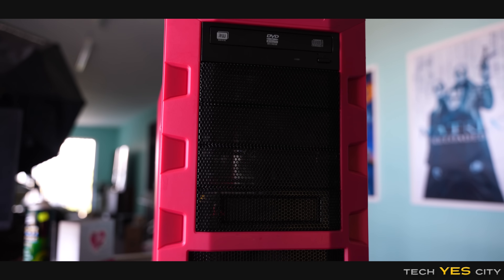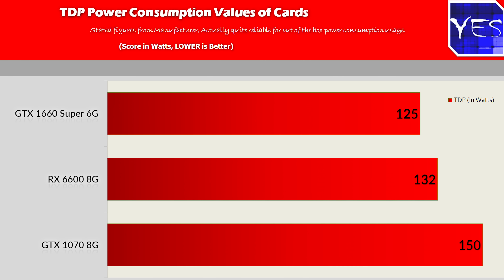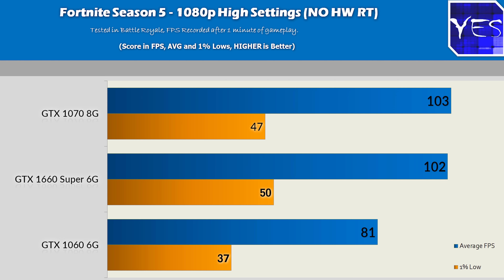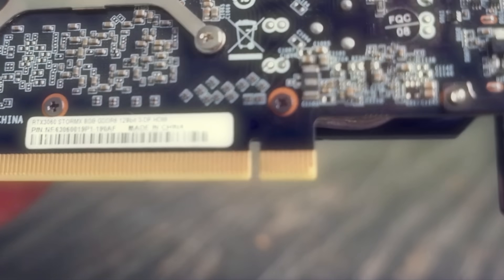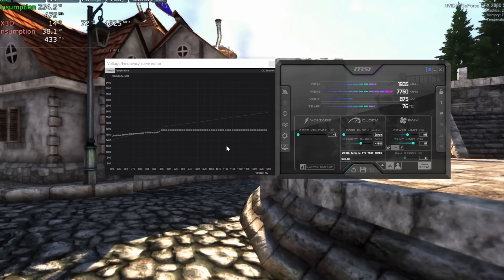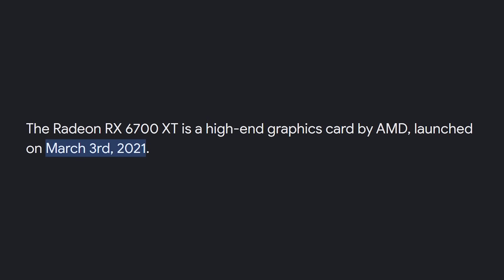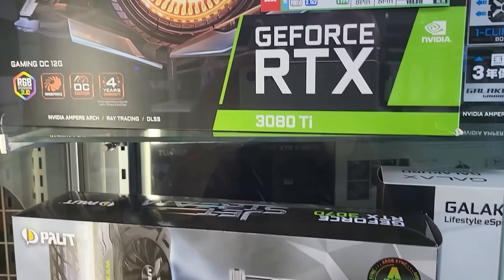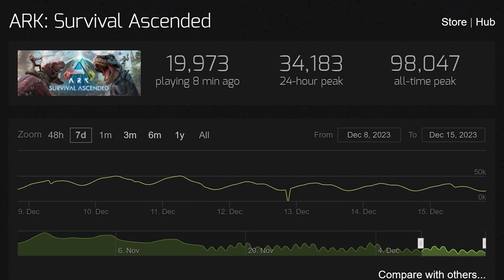The Top 6 Best USED GPUs to Buy RIGHT NOW (IMO)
What is the best GPU for the money in late 2023 and early 2024? Well if you thought it was the RTX 3060... well you would be close, and that close can depend if you are reselling a Gaming PC too, where in certain countries this would undoubtedly be the number 1 card. However there are some other interesting options out there, like the RTX 2080 Super, RTX 3070 and RX 6700 XT, though let's go over this list in more detail

Sponsor Get a Windows 10/11 Pro Key for under $15 (Use 30% Coupon BFTYC) Windows10 Pro Key ($15)

Chapters
00:00 This list will differ quite significantly to other lists.
00:48 GTX 1660 Super, performance and how much you should expect to pay on the used market.
01:44 RX 6600 8G, what to pay, risks and performance.
03:10 GTX 1070 8G, what to pay, risks and cs 2 and fortnite performance.
05:05 RTX 3060 12G, the PC Flippers Favourite. and for good reason.
06:17 One of my personal favourites, RTX 2080 and Super
08:00 The number 1 pick, best deals I have been getting.
09:45 Conclusion, GPUs in season change, but never forget this one thing!
10:32 Question of the Day, why are you buying a GTX 960, it's not good enough?